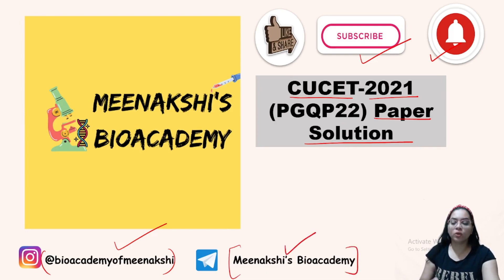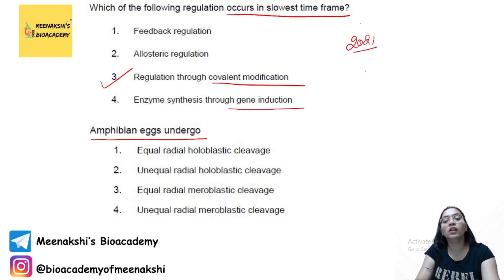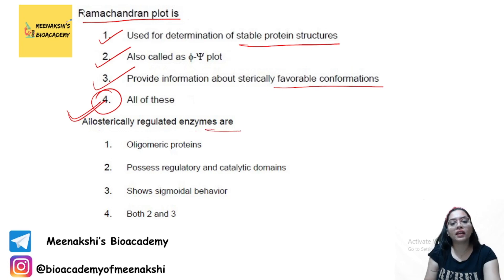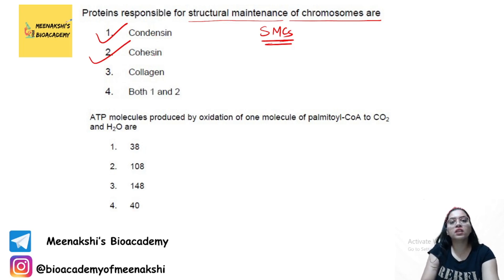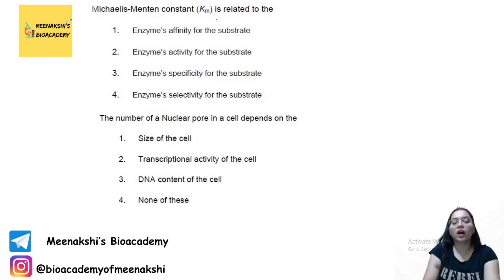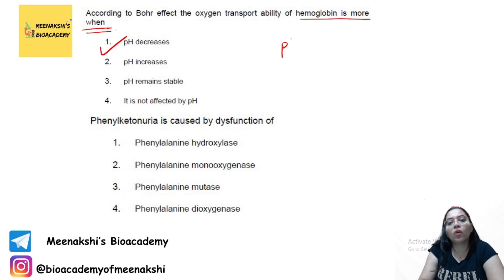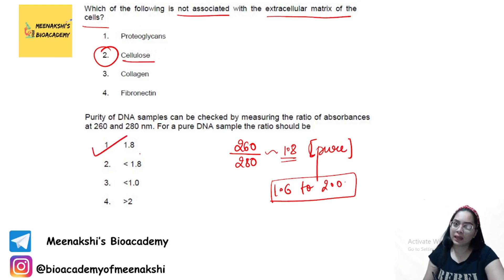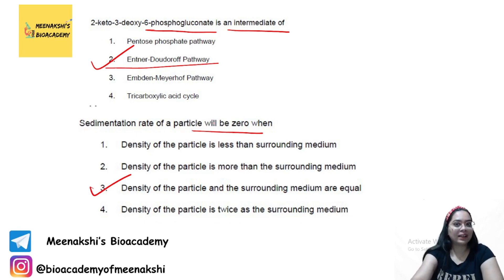CUCET (PG) 2021 Life Sciences (PGQP22) Paper Solution | Part-1 | Must Watch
*Instagram Username: @bioacademyofmeenakshi

In this video, I am solving the section-B of CUCET(PG)-2021 life sciences paper. I hope this video will be helpful for all the CUET-PG aspirants.